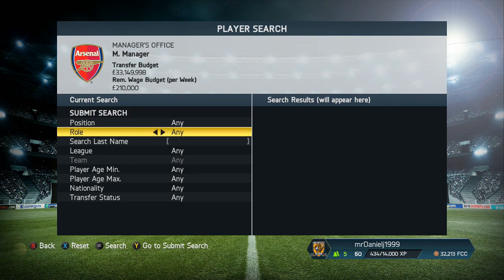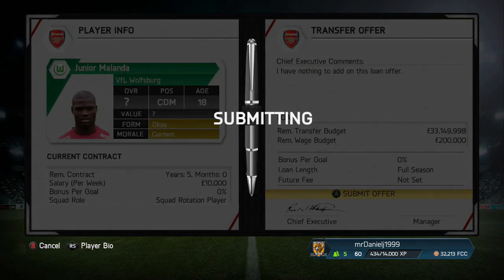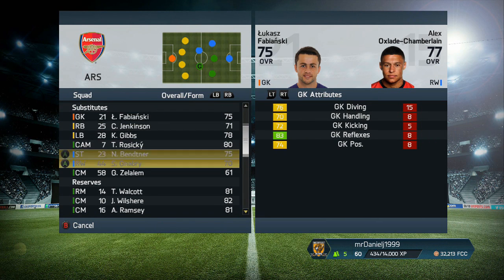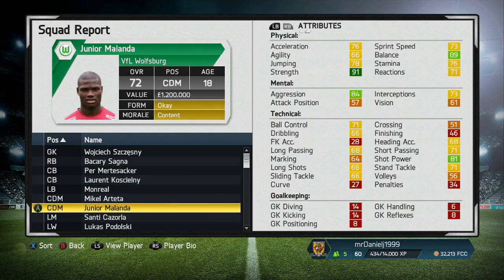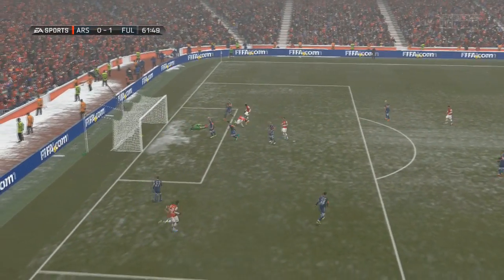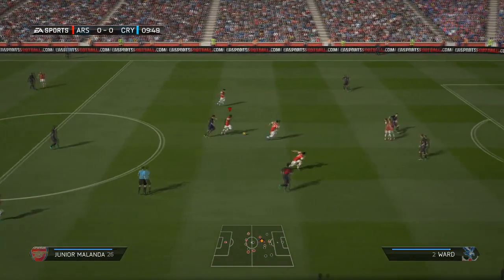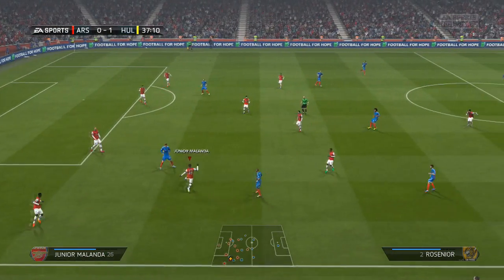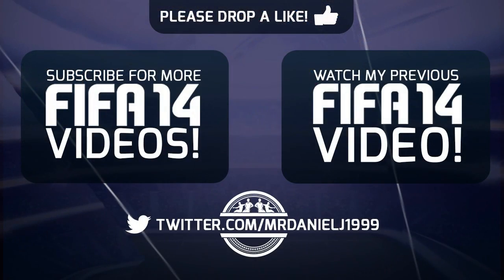FIFA 14 Career Mode: Junior Malanda Is BEAST!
Welcome To FIFA 14 Career Mode Player Review! Junior Malanda! The New Yaya Toure! 75 LIKES For More FIFA 14 Next Gen Career Mode Videos!